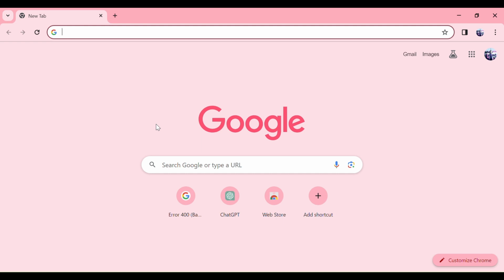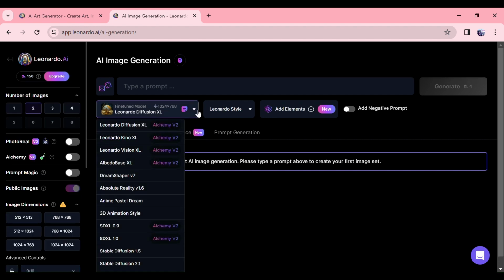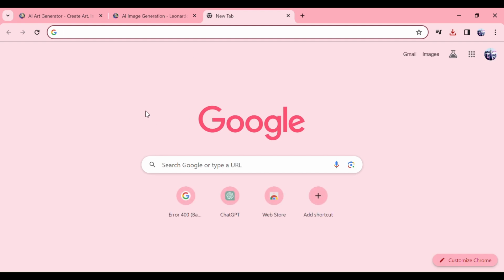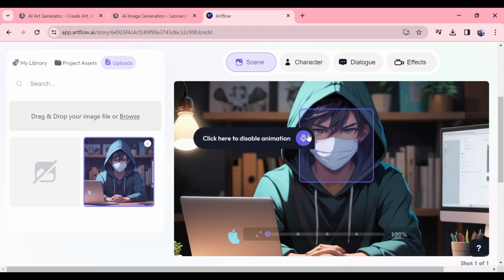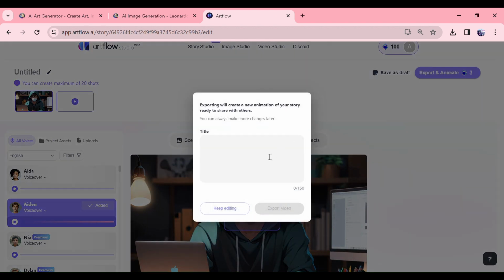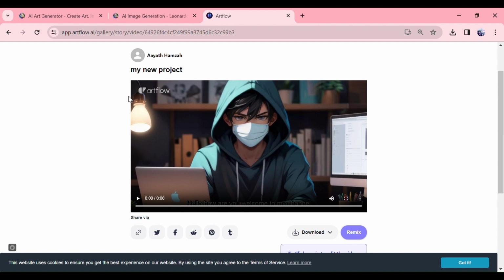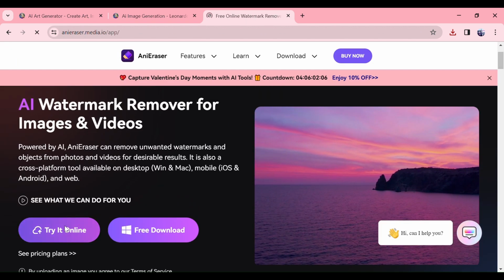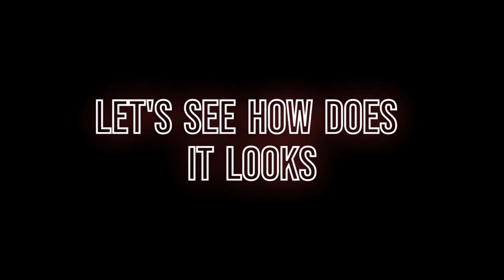Bring characters to life: create talking AI animation for faceless YouTube channel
How to make talking AI animation avatar
Step into the future of digital entertainment with us as we introduce you to our latest creation: an AI talking animation character like no other. Join us on a journey through the cutting-edge world of artificial intelligence and animation, where pixels and algorithms combine to create a mesmerizing digital persona.